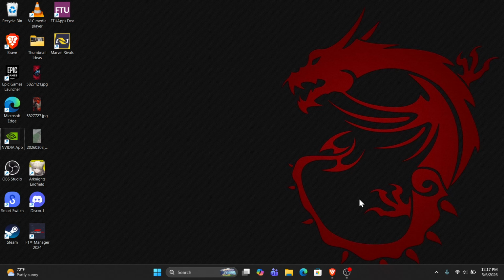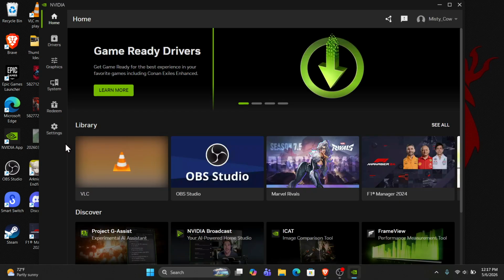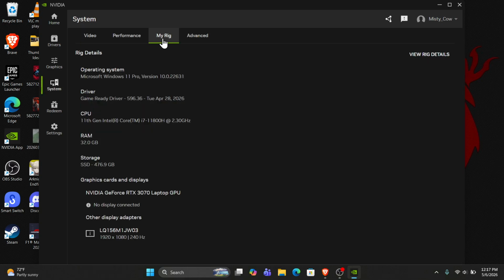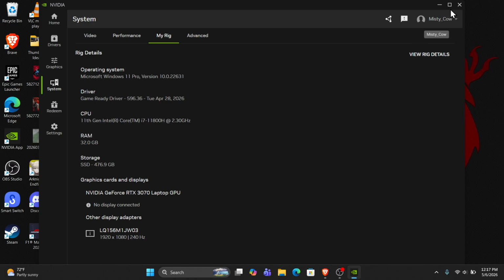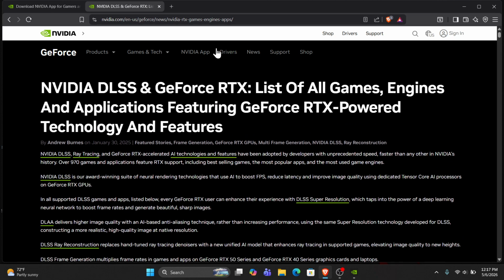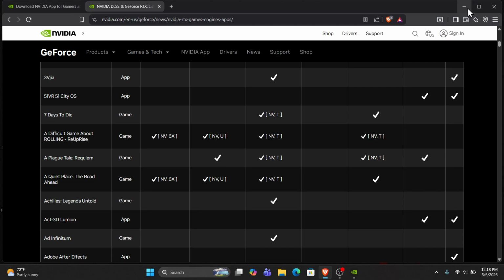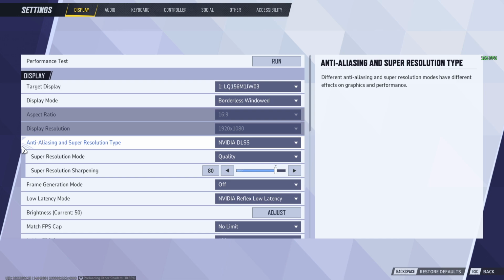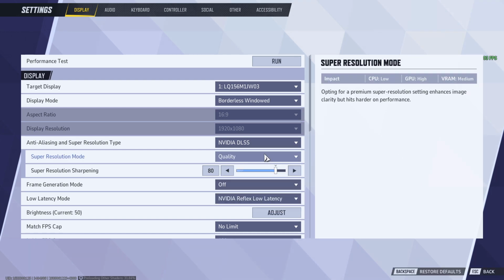How To Enable NVIDIA DLSS On PC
Learn how to enable NVIDIA DLSS on your PC to boost FPS and improve gaming performance without sacrificing image quality. In this step-by-step tutorial, I’ll show you how to turn on DLSS in supported games, adjust the best DLSS settings, and optimize your NVIDIA graphics card for smoother gameplay.

Whether you are using an RTX 20, 30, 40, or newer NVIDIA GPU, this guide will help you get the best gaming experience possible.

Cell Phone Tripod Adapter